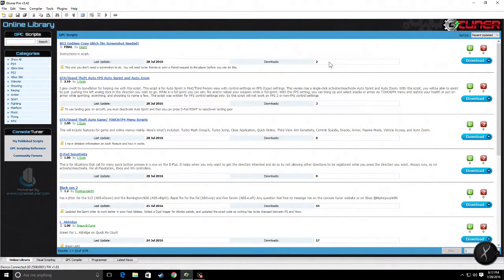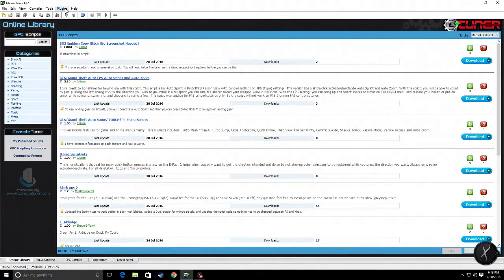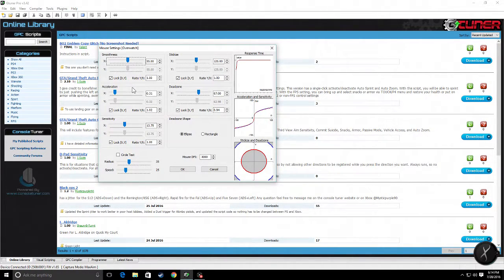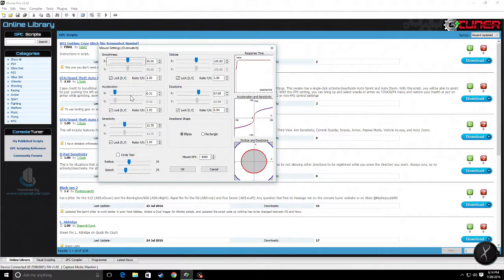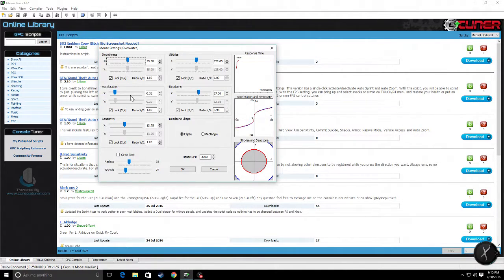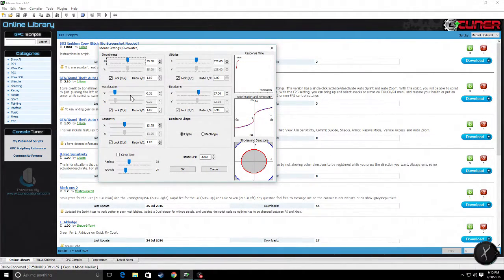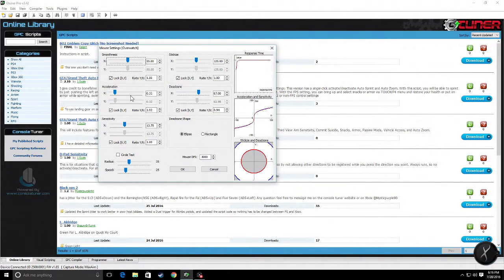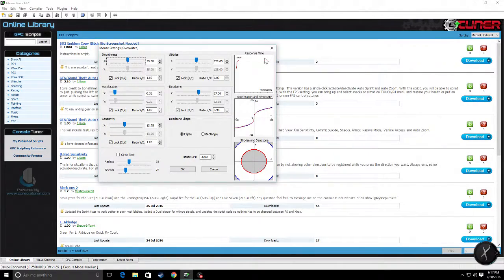Gtuner software for mouse and keyboard gaming console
Here we are taking a look at the Gtuner pro software used for my mouse and keyboard setup on my PS4 and Xbox one.  Just ruff look.